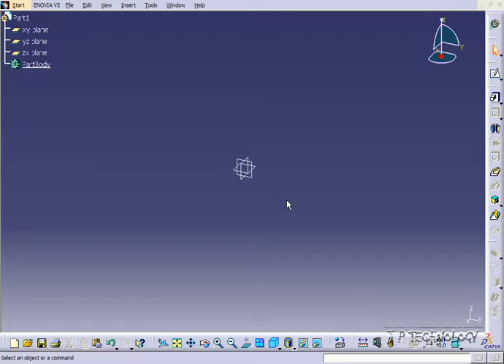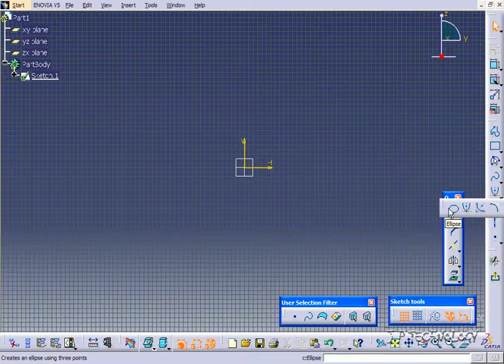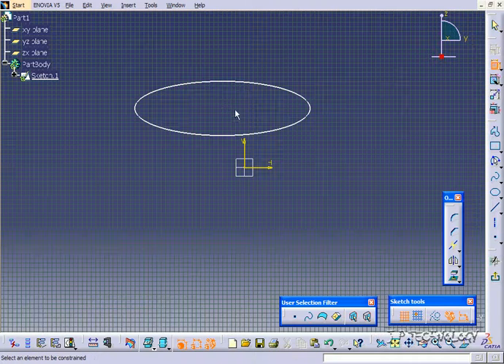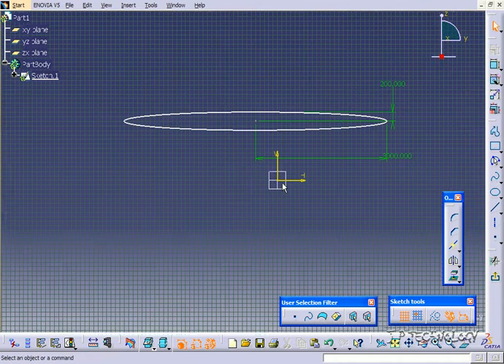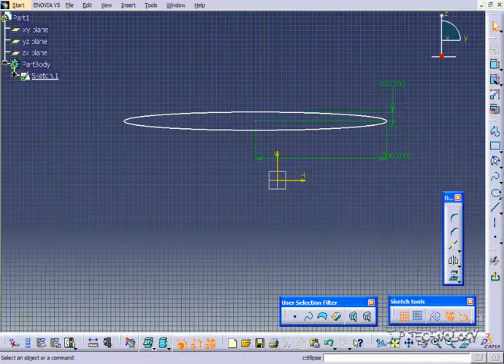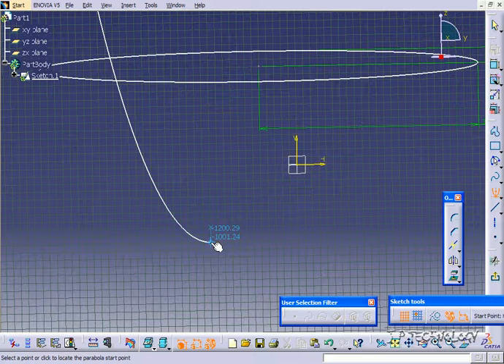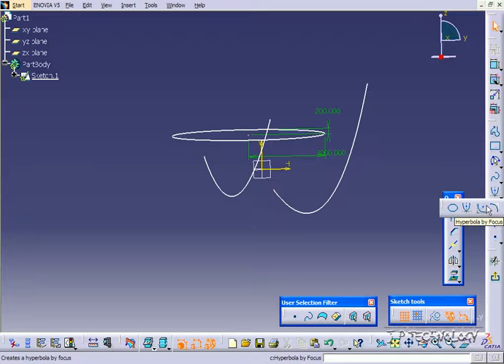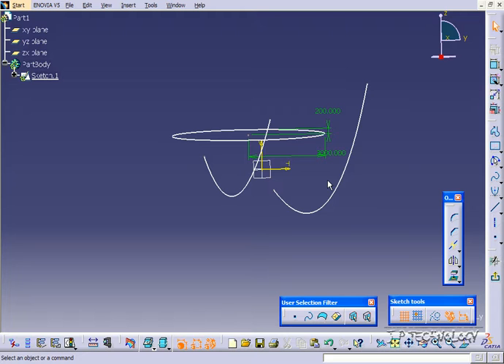29 Conic Profiles